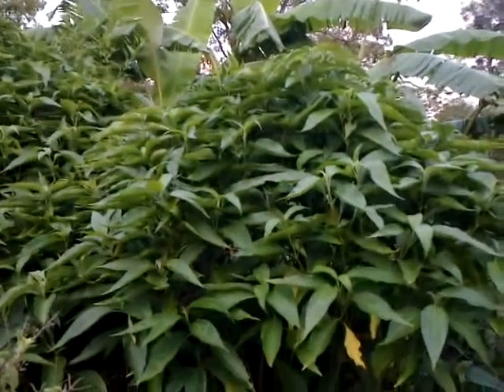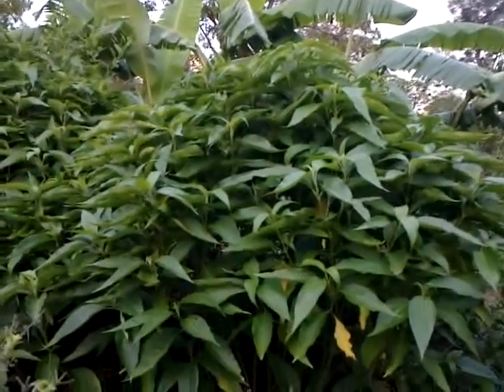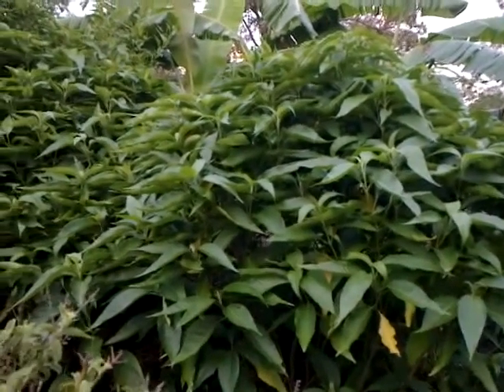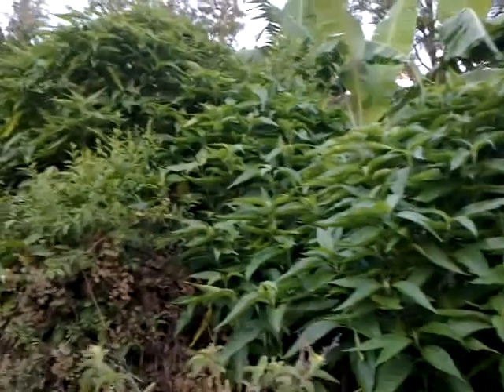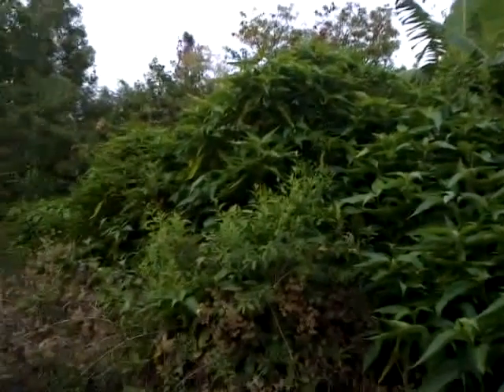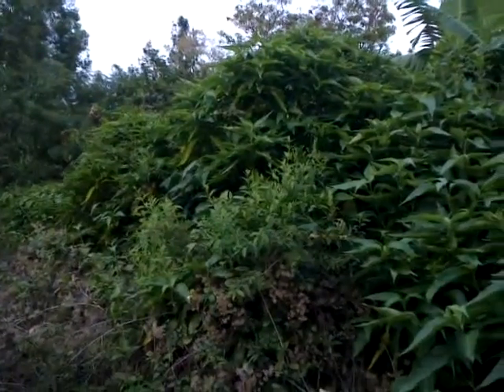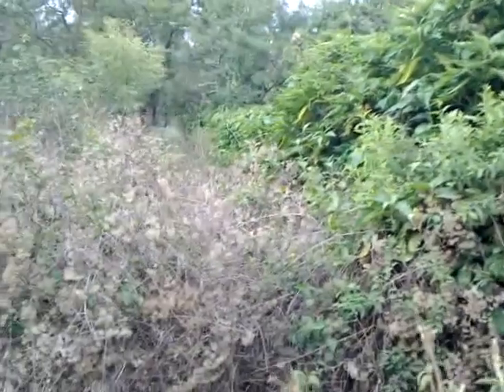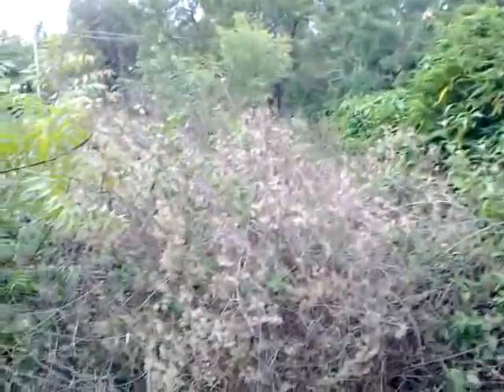Septic Tank Pumping Companies Fountain Hills, AZ